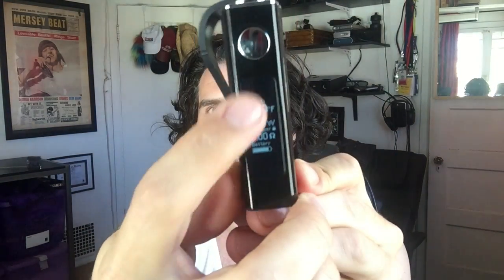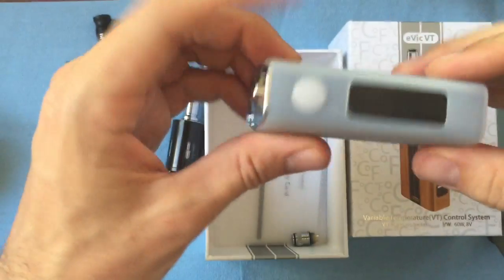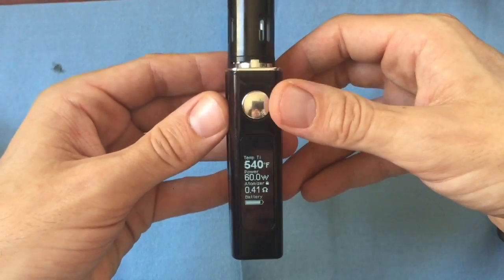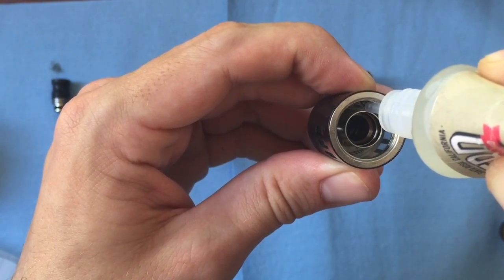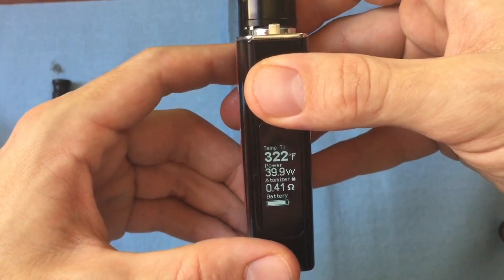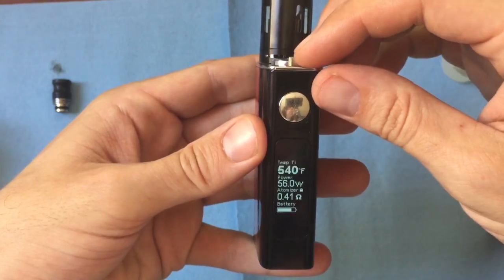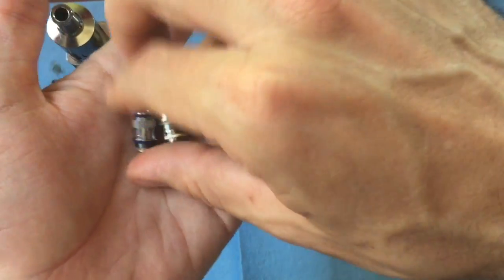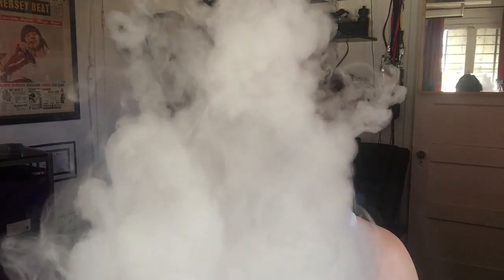The DripTip : The Joytech eVic VT Temp Control Sub-Ohm Mod Review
In honor of TheDripTip hitting 1000 subscribers I am proud to present the Joytech eVic VT Kit review and a special $50 gift-card giveaway to TBD Liquids.

THE $50 TBD LIQUIDS GIVEAWAY : Subscribe to the channel (if you're not already) and leave a comment about what you like about The Drip Tip and or what you'd like to see more of. In 2 weeks I will pick my top-comment. My goal is to make a personable, nerdy and funny vape channel for all of us and I always want to improve.

THE JOYTECH EVIC VT KIT : Wow. An incredible start to the real temp-control race Joytech has made a gorgeous, functional and striking mod. With true temp-control supporting both Nickel and Titanium coils, this kit is a must-have for next-gen vapers looking to take their vape to the next level.